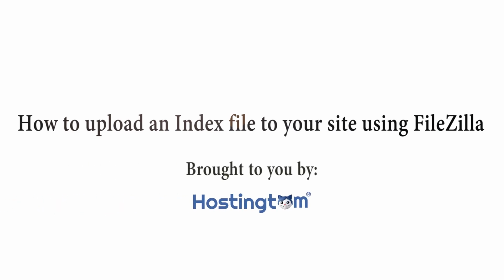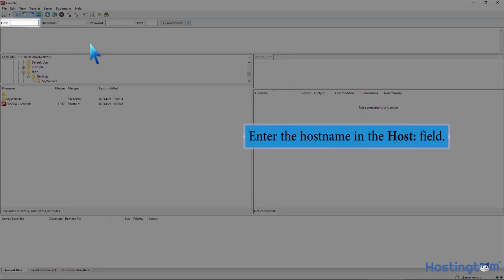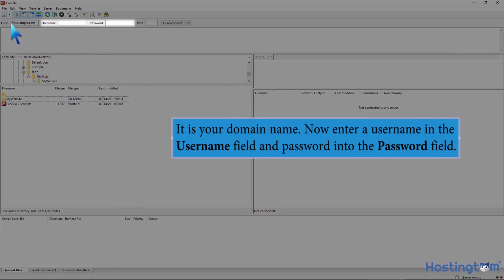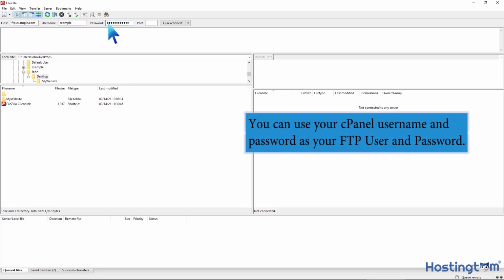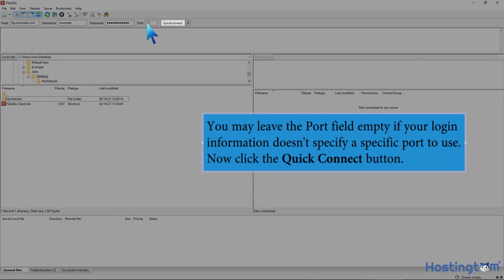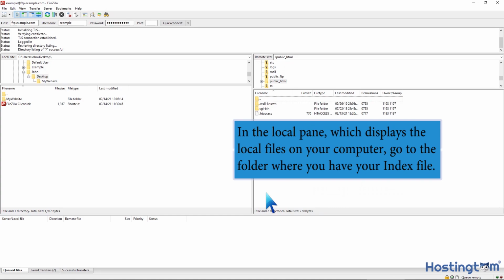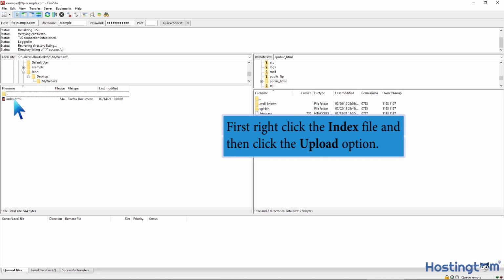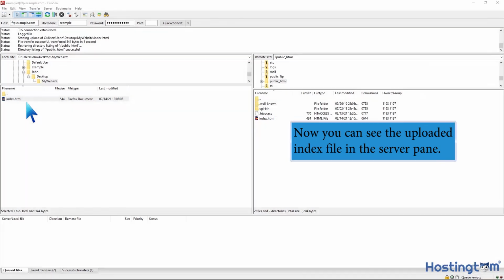How to Upload an Index File to Your Website Using FileZilla | HostingTom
In this tutorial, we'll show you how to upload an index file to your website using FileZilla.

The index file (such as index.html or index.php) is typically the main page visitors see when they access your website. FileZilla makes it easy to upload website files from your computer to your hosting account using FTP.

In this video, you'll learn:

✅ How to connect to your hosting account using FileZilla
✅ How to locate your website's document root directory
✅ How to upload an index.html or index.php file
✅ How to verify the file has been uploaded successfully
✅ Basic FileZilla and website file management tips

FileZilla is one of the most popular FTP clients for managing website files quickly and securely.